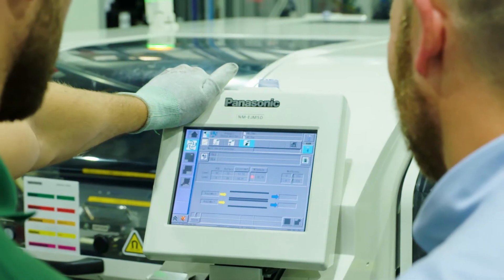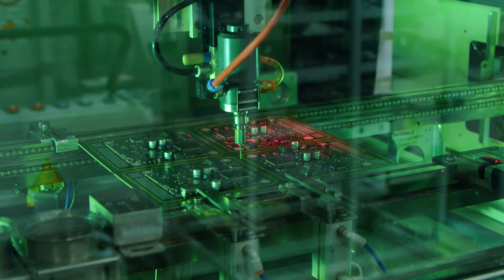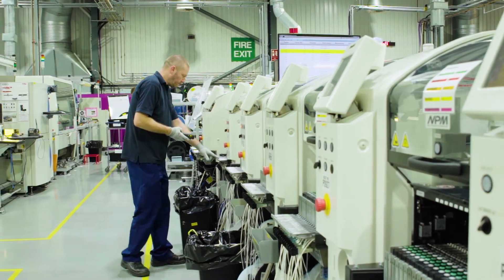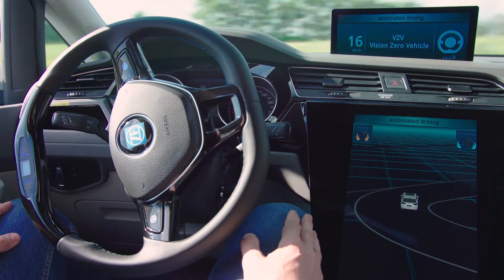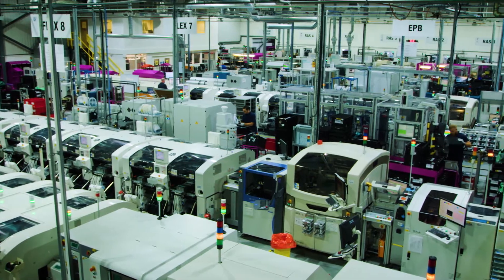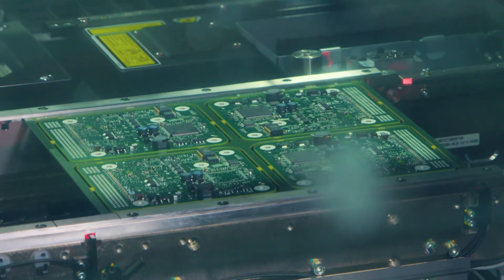Investing in Automotiv Safety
ZF produces automotive technology which will help to make Vision Zero possible.  The ZF Peterlee plant in the UK is building camera systems which enables vehicles to "see" the surroundings.